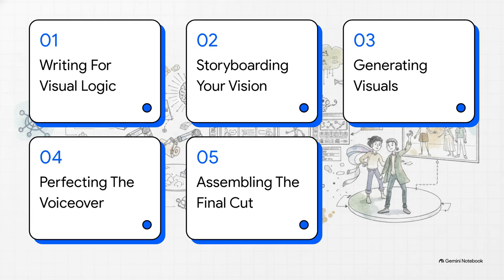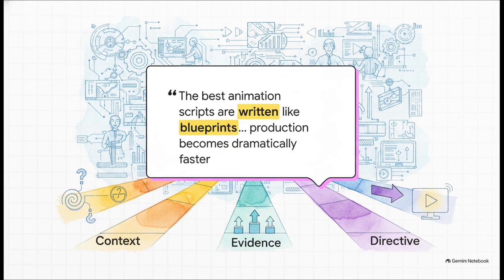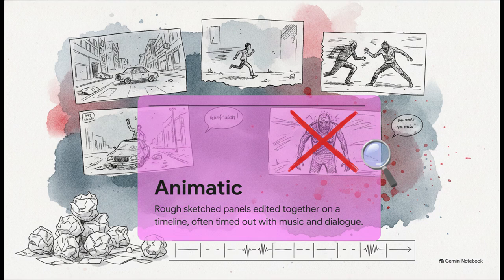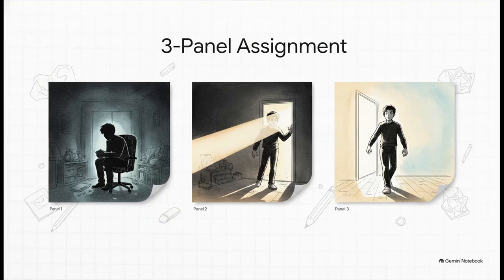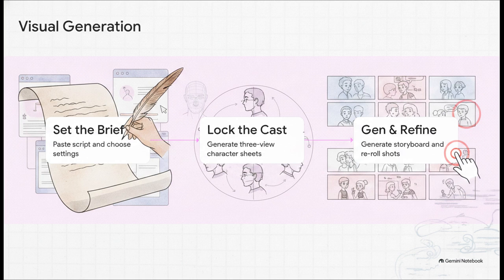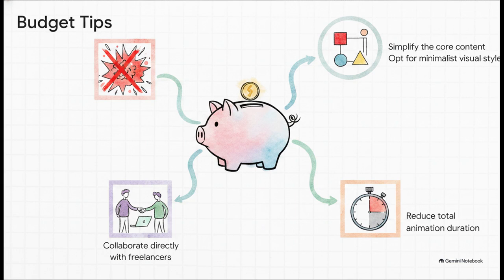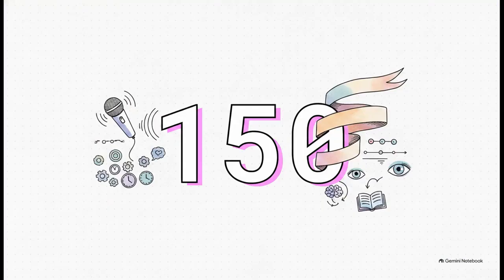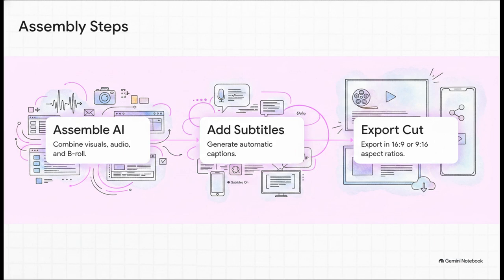Pipeline Of Animated Video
An animated video pipeline is the structured, step-by-step production workflow used by studios and animators to turn an initial idea into a finished film or video. It is divided into three distinct phases:
1. Pre-Production (Planning & Design)
 * Concept & Script: Developing the core story, characters, and written screenplay.
 * Storyboarding: Mapping out the script visually, scene-by-scene, like a comic book.
 * Concept Art & Character Design: Creating the visual look, color palettes, environments, and character sheets.
 * Animatic & Voiceover: Timing the storyboard panels to scratch audio or final voiceovers to establish the video's pacing.
2. Production (Asset Creation & Animation)
 * 3D Modeling / 2D Layout: Building 3D digital assets (characters, props, environments) or drawing 2D vector layouts.
 * Texturing & Rigging: Applying surface details/materials and creating internal digital skeletons (rigs) so models can move.
 * Layout & Previs: Blocking out camera angles and rough character placements in 3D space.
 * Animation: Bringing characters and objects to life frame-by-frame according to the animatic.
 * Lighting & Visual Effects (VFX): Setting up digital lights to match the mood and adding particle effects (fire, smoke, water, dust).
3. Post-Production (Finalizing & Polishing)
 * Rendering: Computationally processing the 2D/3D visual data into high-resolution image frames.
 * Compositing: Layering rendered passes (characters, backgrounds, lighting, VFX) into a cohesive final shot.
 * Sound Design & Scoring: Adding ambient sound effects (Foley), mixing final audio, and layering the background music score.
 * Color Grading & Export: Fine-tuning overall color balance and exporting the final video file for distribution.